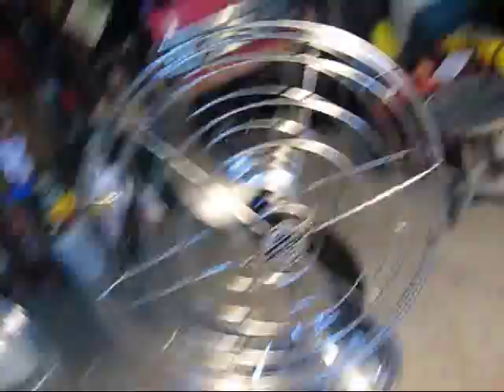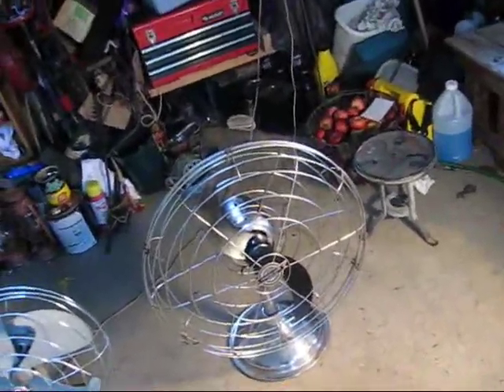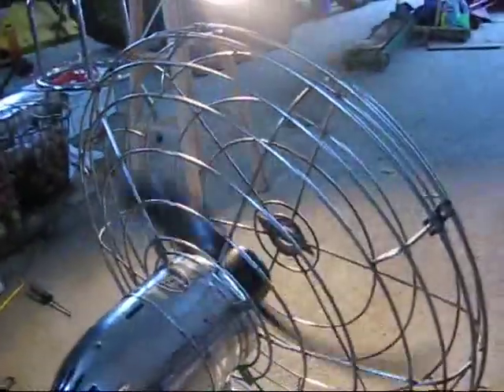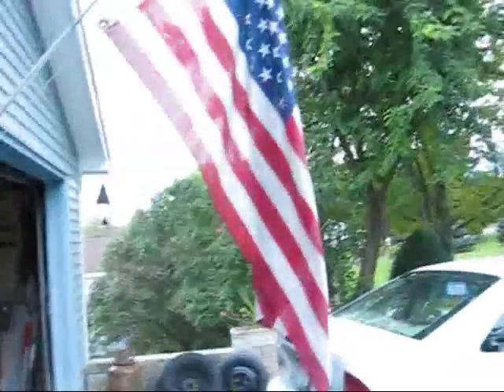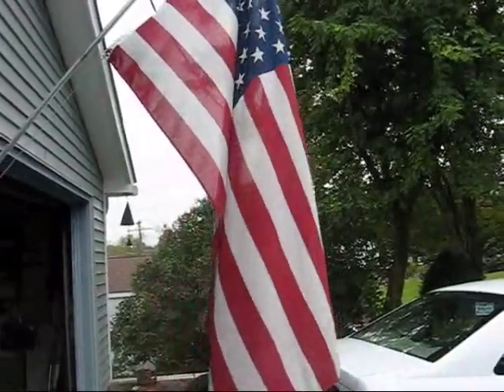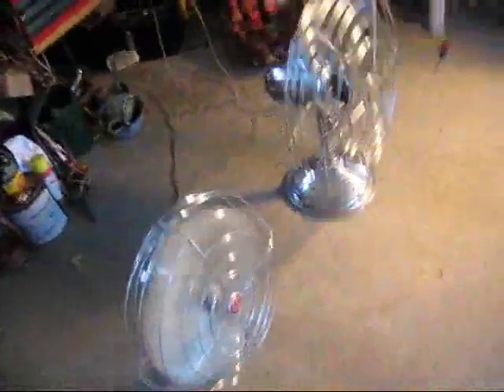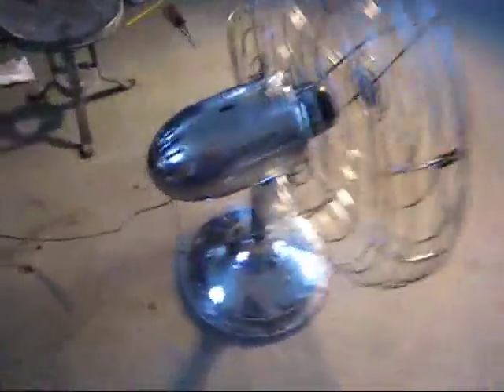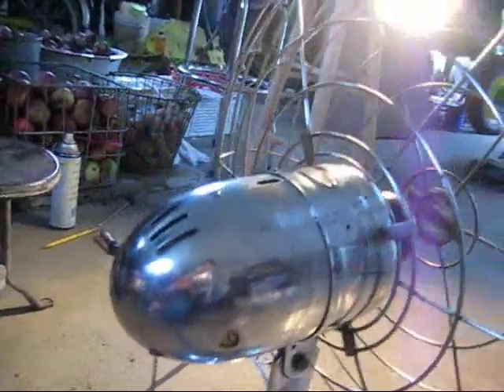Fresh'nd-aire and Vortalex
The Fresh'nd-aire states No. 4A1RR-D86
volts 115, 60 cy- amps2.13
type 281 continuous duty
MFG'D By "FASCO industyrys inc.!"
Fasco power!